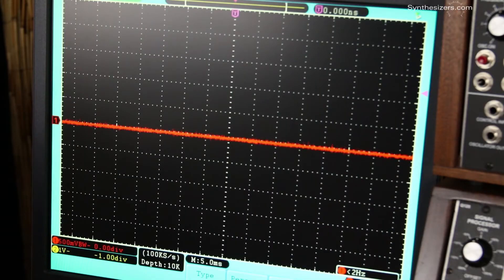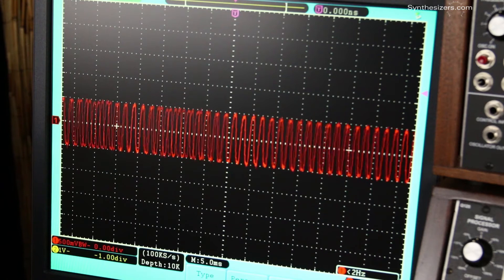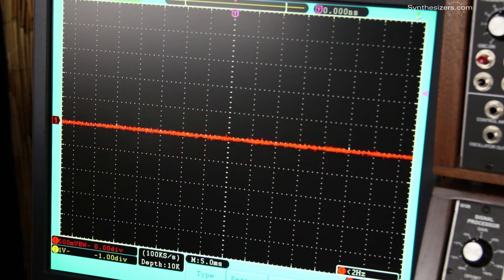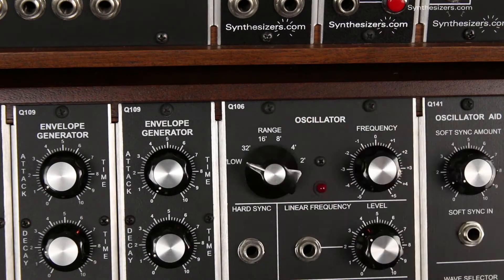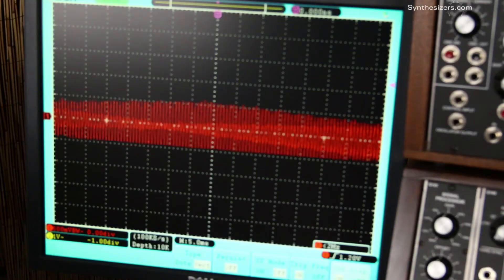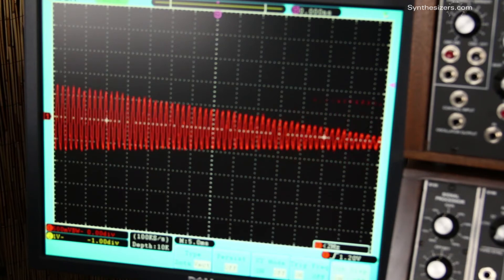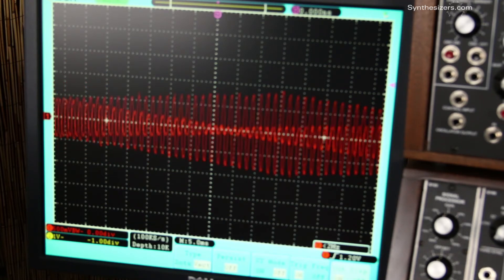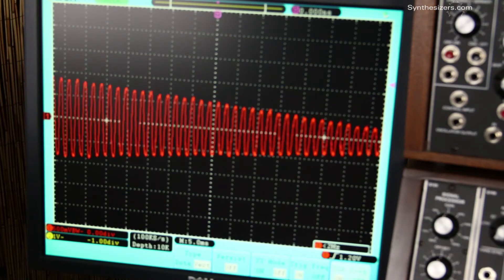Modulation fundamentals - Synthesizers.com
A tutorial on modulation using an analog modular synthesizer.